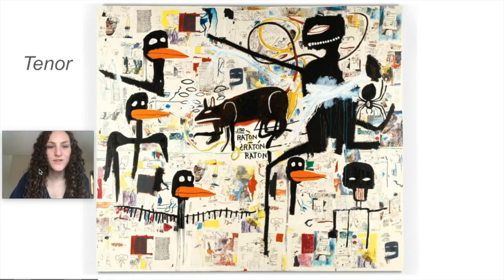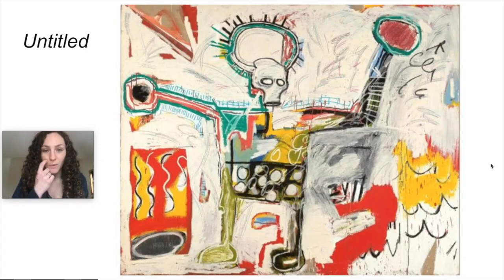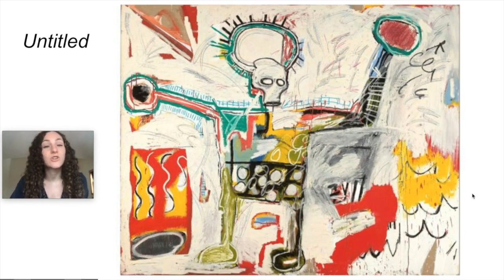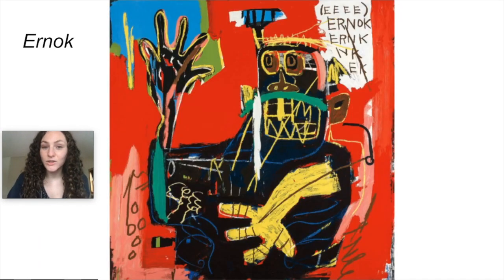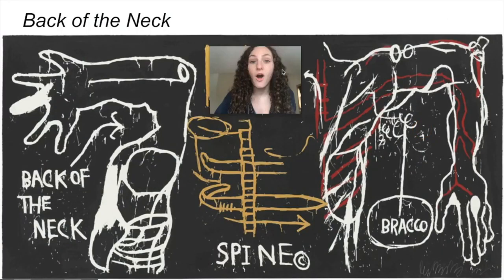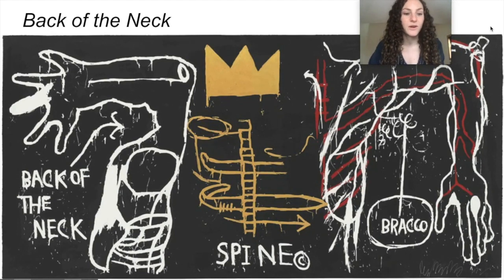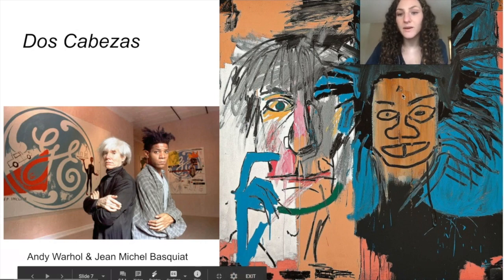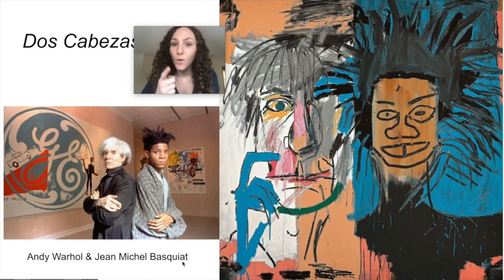Basquiat 3-5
This video is about Basquiat 3-5